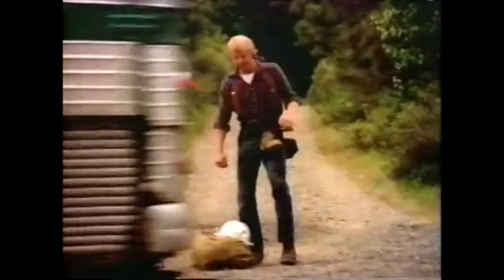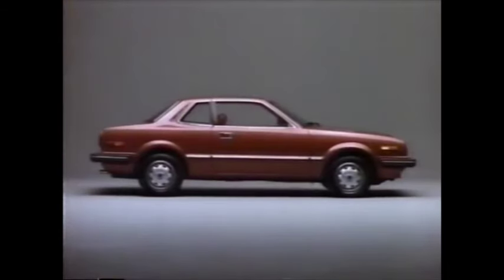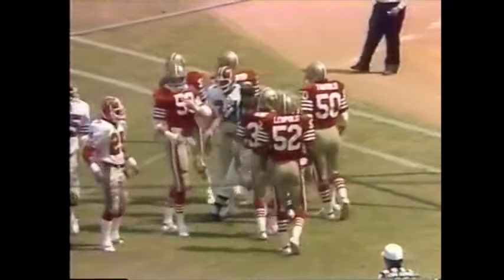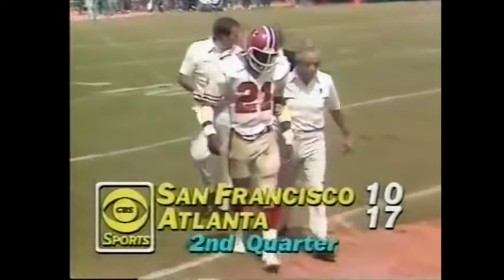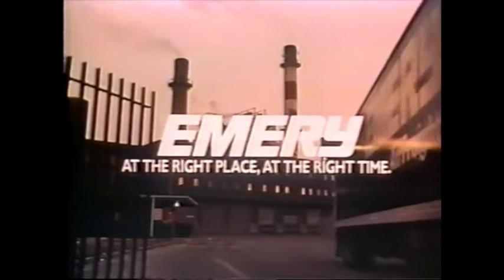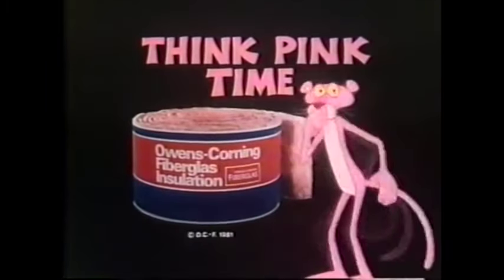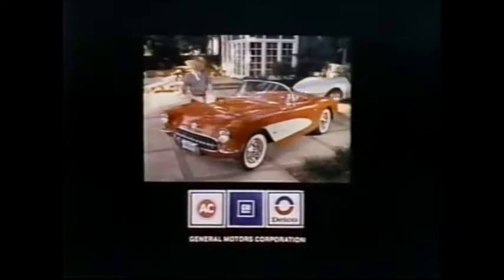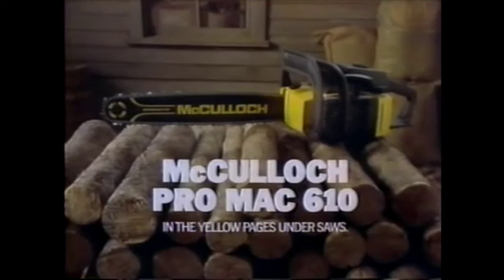September 20th, 1981 CBS commercials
Commercials aired on CBS during the 49ers-Falcons game.